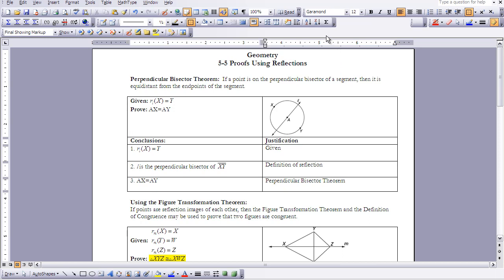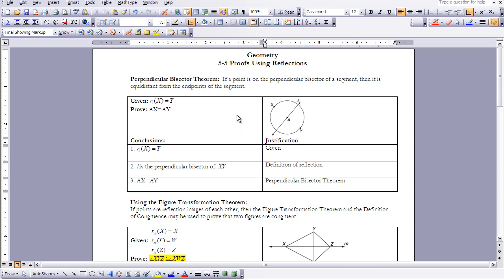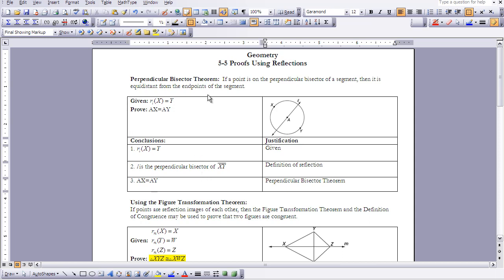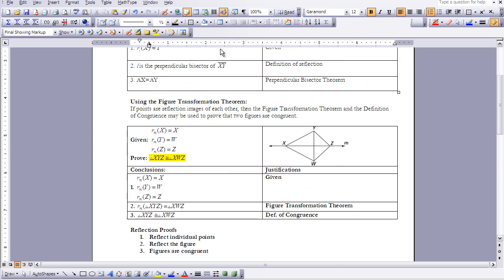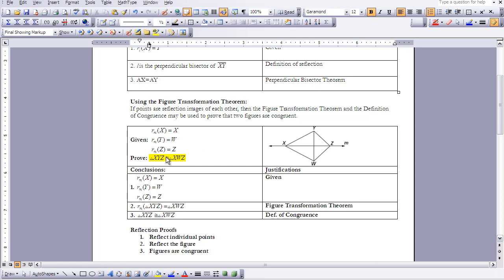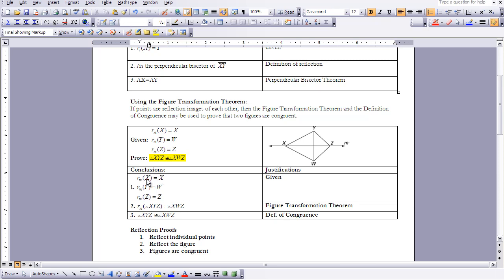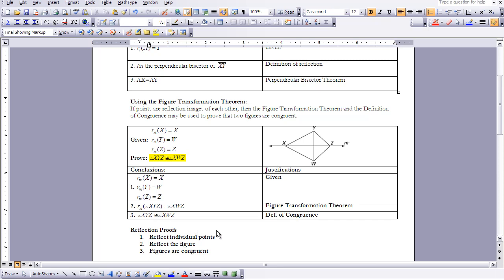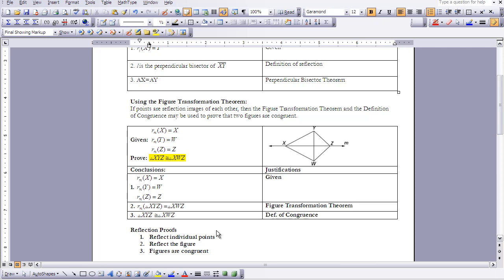Geometry 5-5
Proofs Using Reflections